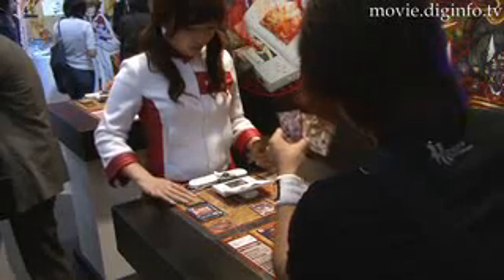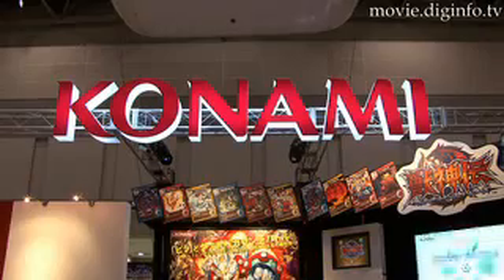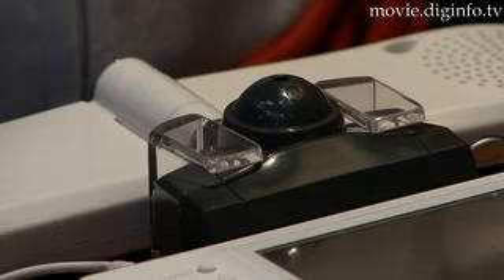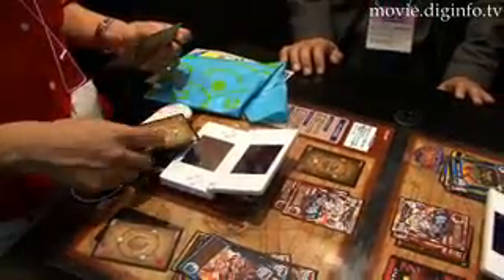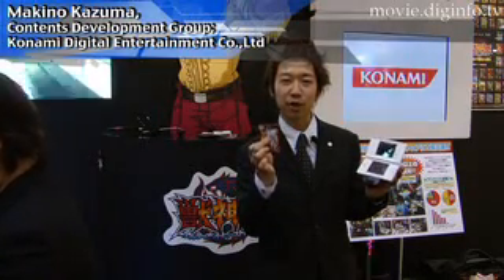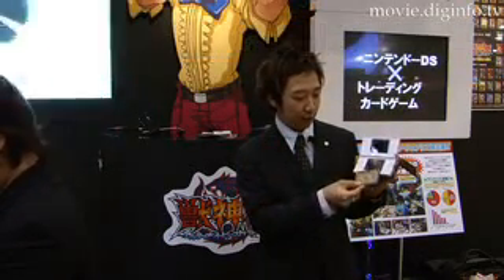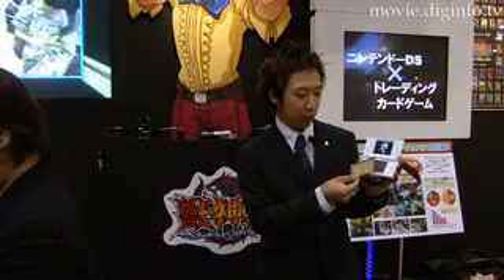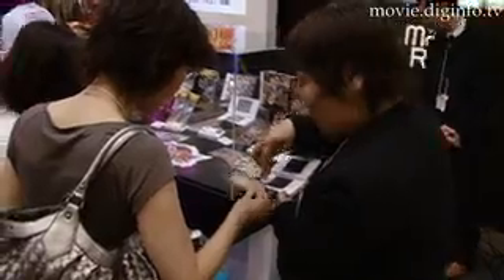Konami's Magic Card Reader : DigInfo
DigInfo When in combat there is no time to waste, that's why Konami has developed their magic card reader for Nintendo DS which reads the card with just a touch.

Usable with the Jushinden battling card game, the magic card reader can read over 60,00 cards.

Players can fight head to head with their friends or play the many single player modes available such as story mode or fighting the computer.  With this system you can also check and catalogue your cards.

Still in development, the magic card reader and booster card packs are scheduled to be released on September 27.